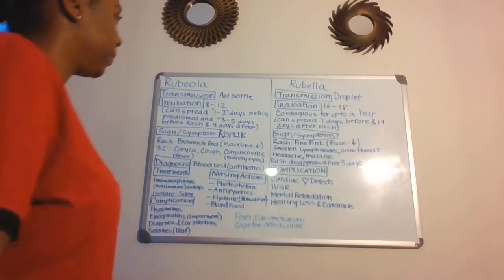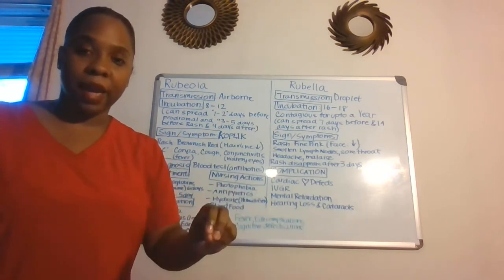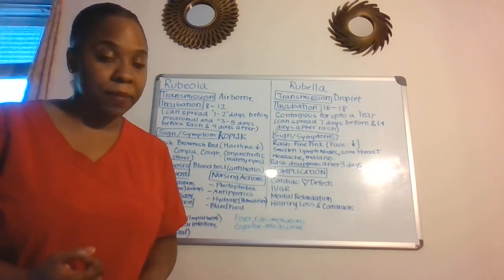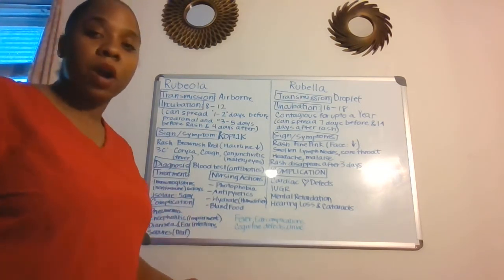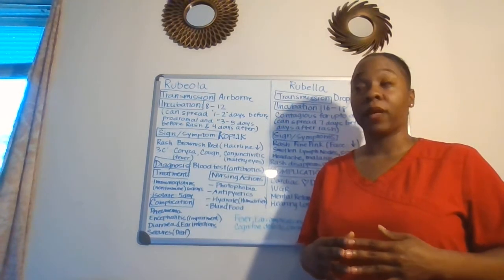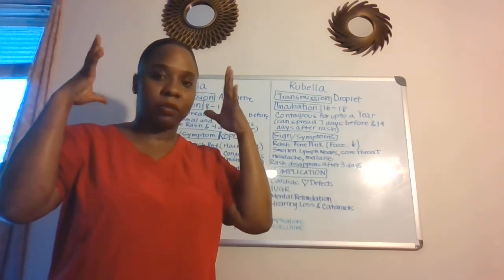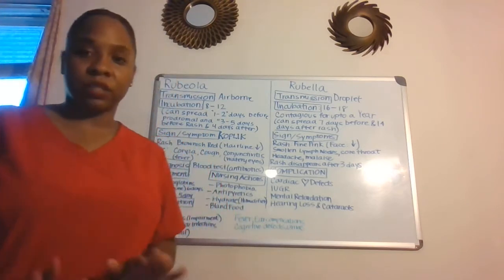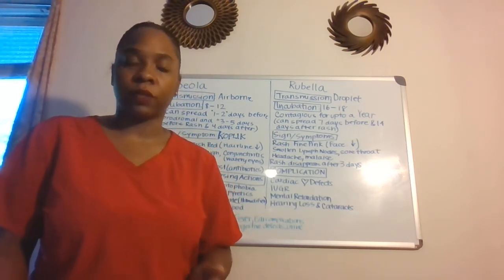Rubeola and Rubella